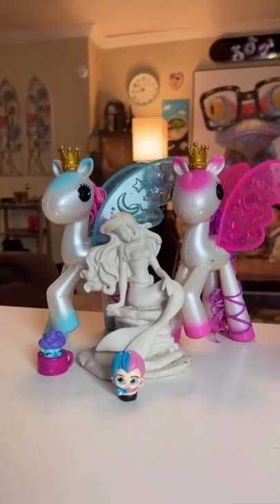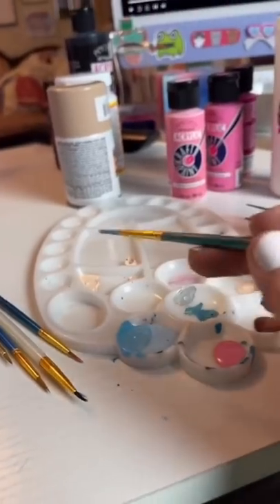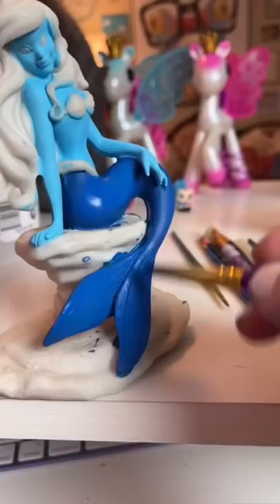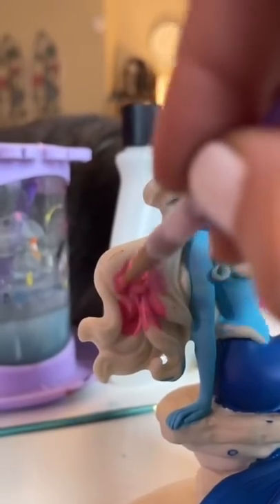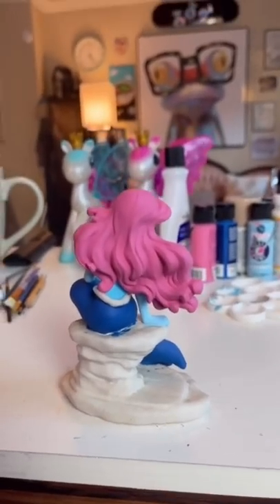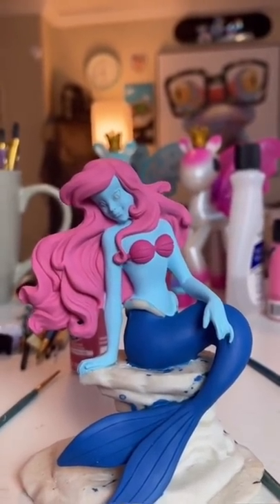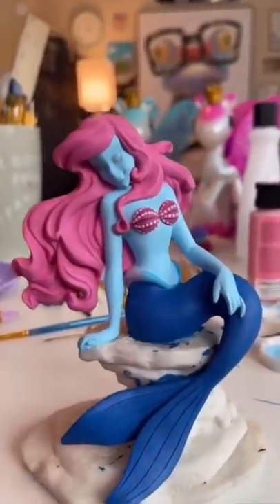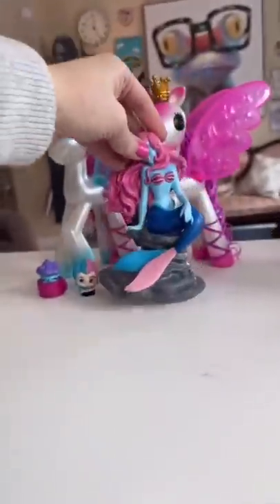Craft in 60 seconds!! 💥Ep.2